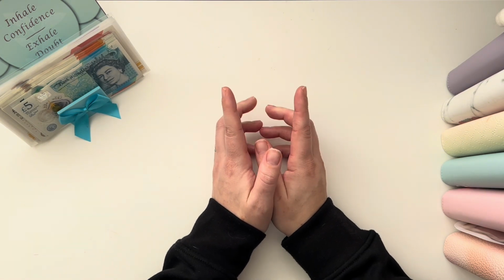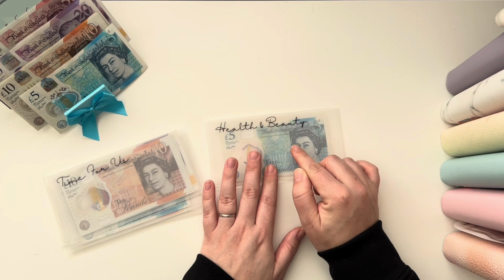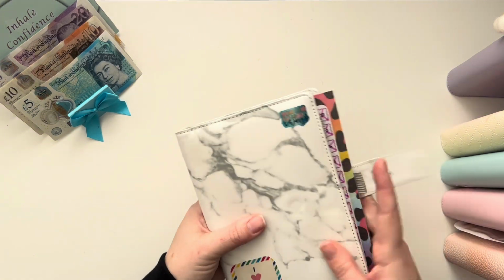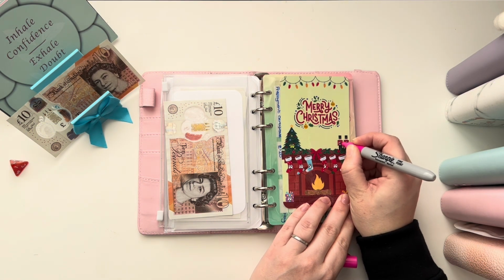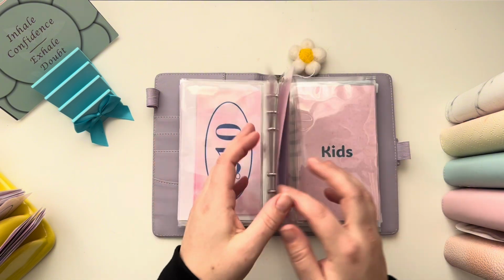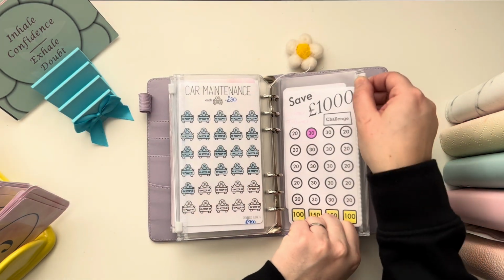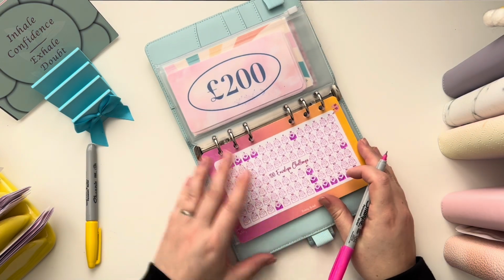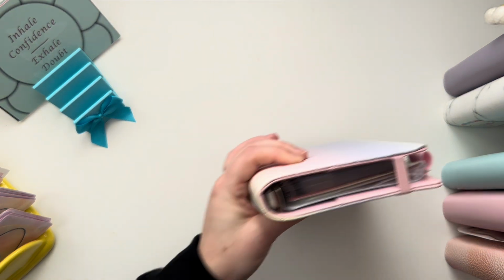Cash stuffing £815 * Week 1 December * Completed 2024 Challenge * Cash & placeholders 💕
We are a family of five, living in the Uk, trying to budget ourselves to a better, sustainable, financial future whilst trying to live our best lives.

We started cash stuffing in May 23 and it has changed our lives.

We managed to clear our consumer debt in early 2024 and haven’t added to it since we started this method!

I thought you would like the JamDoughnut App. It gives you discounts and instant cashback at 1,000's of shops, restaurants, and supermarkets.

If you would like to start investing in stocks and shares please use my link to get yourself a free share up to £100. Please do your own research. Capital at risk.

If you would like to open a Monzo account you can use my link and get a free £5

TopCashback is a great way to earn when shopping online. Go to the website you wish to purchase from through the TopCashback app and you will earn money (based on the % stated) once you checkout. It’s so simple.

All our items are on our Instagram page adayfullofbudgets feel free to follow our progress over there too.

I am not a financial advisor, this is just what I do on my journey.